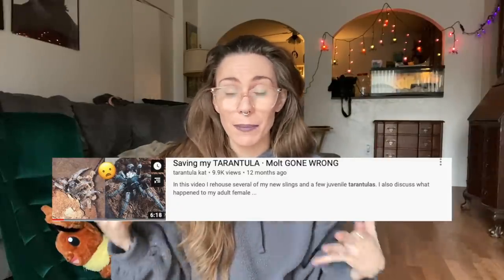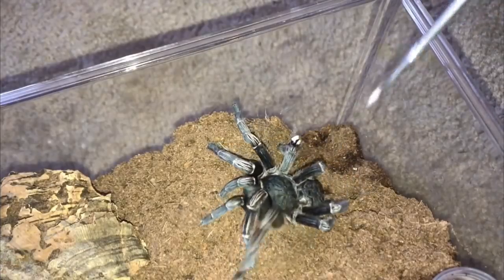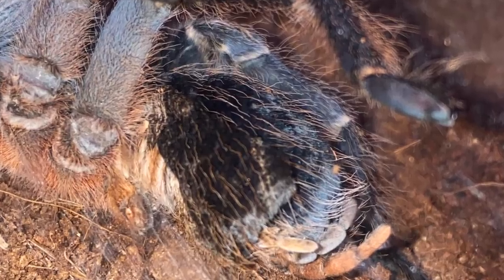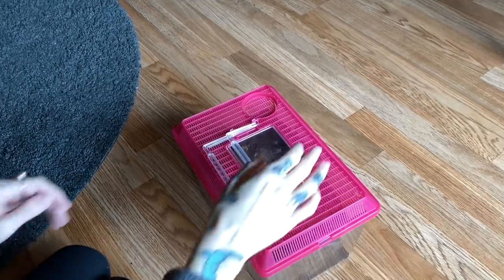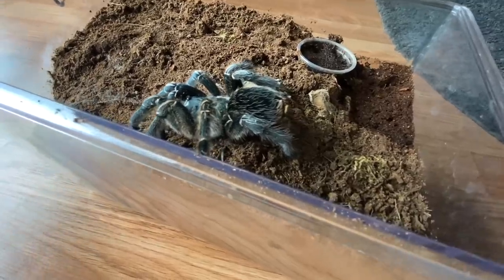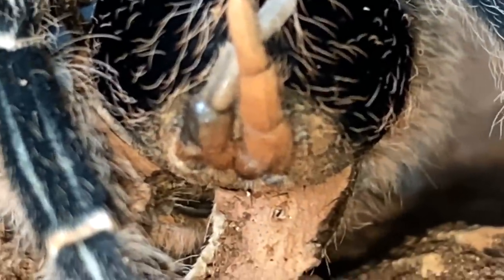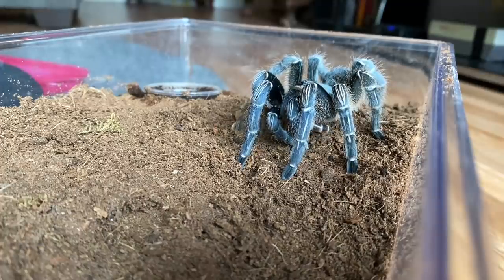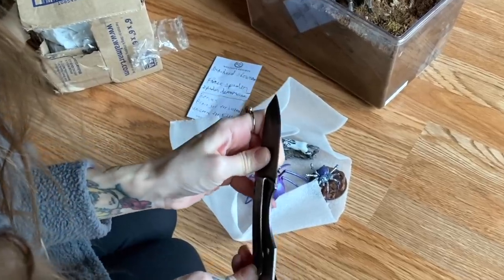NOT good .. but will she survive? bad tarantula molt AGAIN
cross ur spinnerets for "bad molt" Bubbles

Some recommended vendors:
Micro Wilderness
Mostly Reptiles
Palp Friction Tarantulas